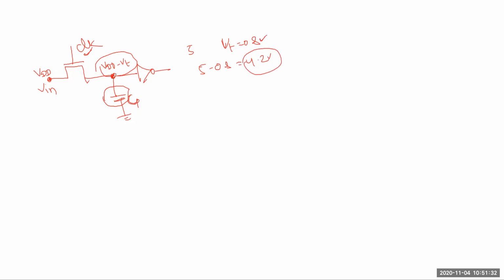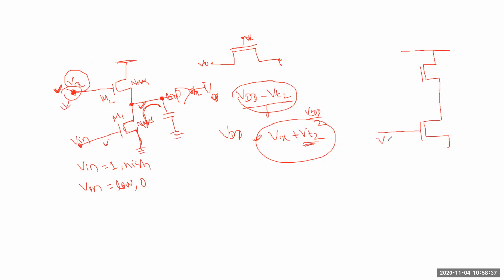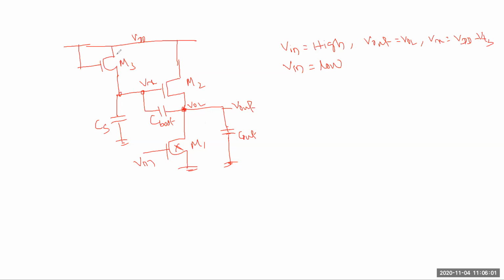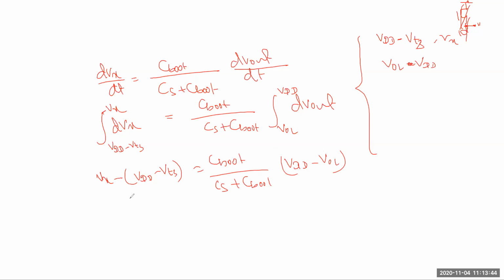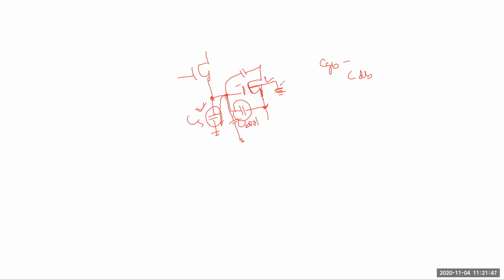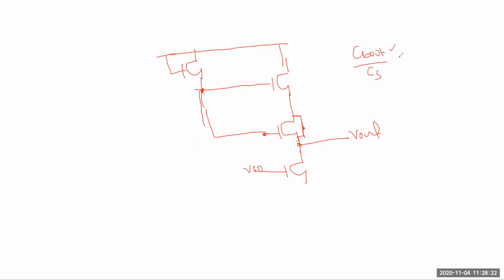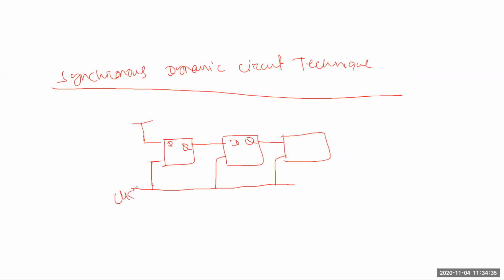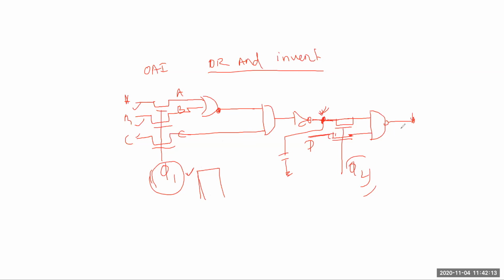Voltage Bootstrapping Circuit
This lecture describes the voltage bootstrapping circuit operation and application.